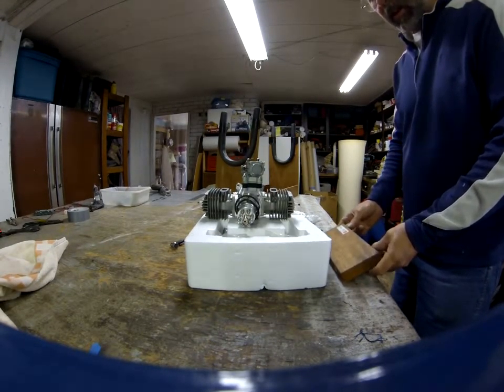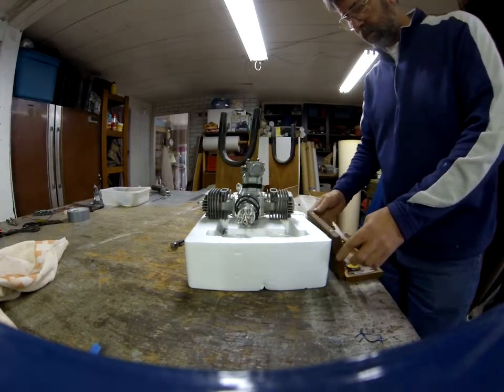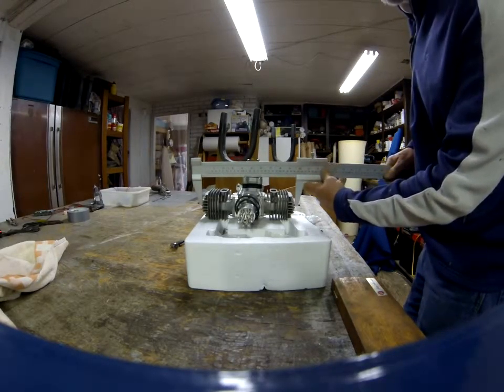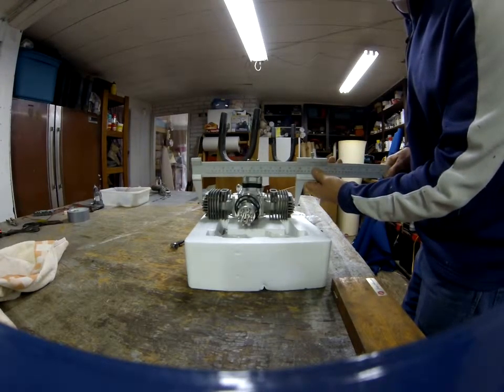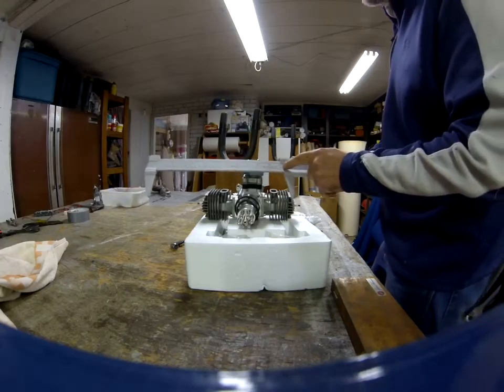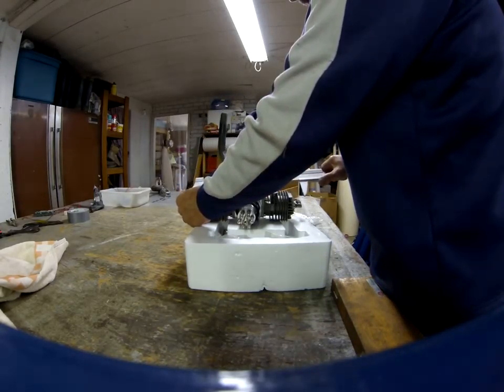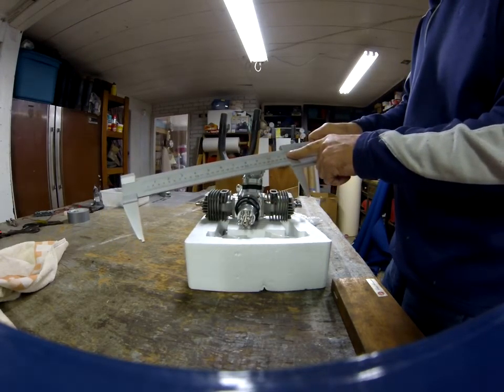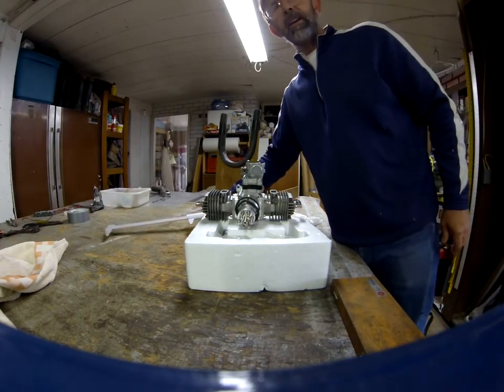engine width with ignition and without